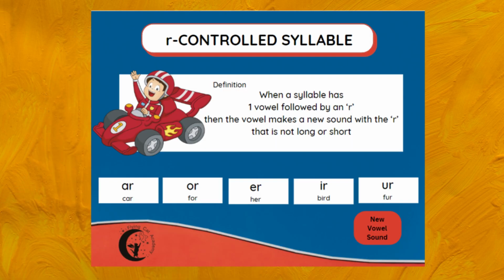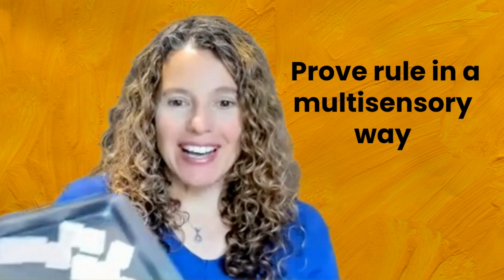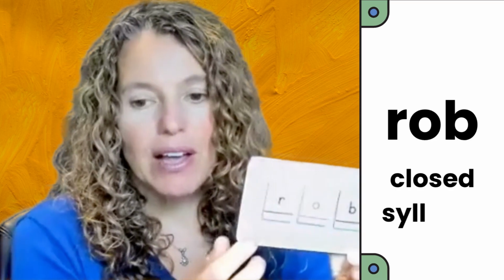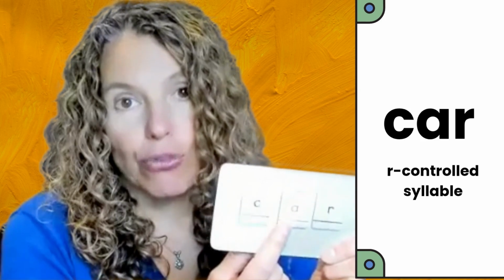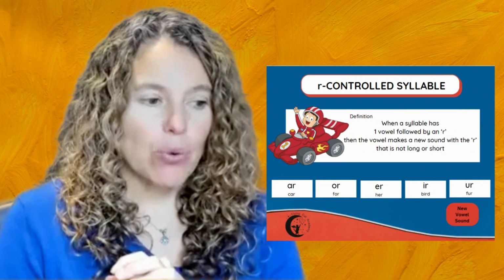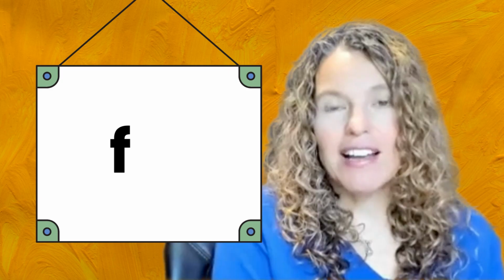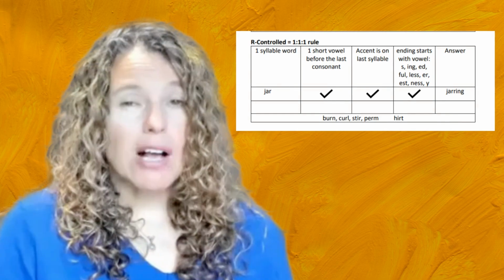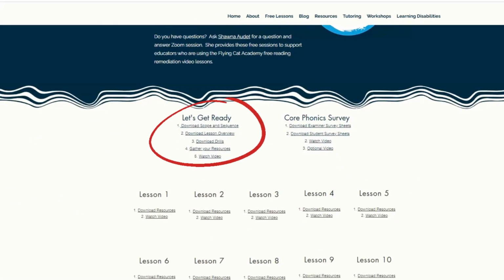r-controlled Syllable Type: OG Teaching Methods dyslexia ortongillingham r-controlled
In this video, you will learn how to use Orton-Gillingham methods to teach students the following concepts:
- definition of the r-controlled syllable
- story to remember r-controlled  syllable definition
- order in which to teach the r-controlled pairs
-multisensory teaching tools
- adding suffixes to r-controlled  syllables
-the 3 exceptions to the r-controlled syllable definition

To download the program scope and sequences, drill instruction sheets and free rule cards for the different syllables types, go